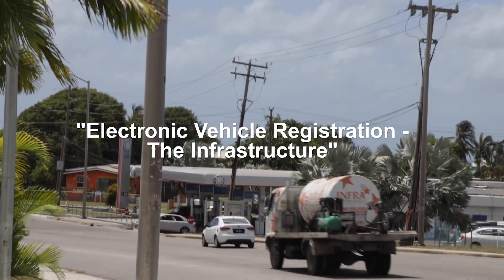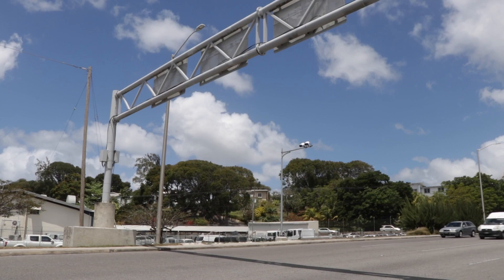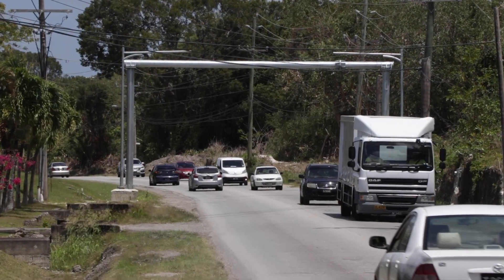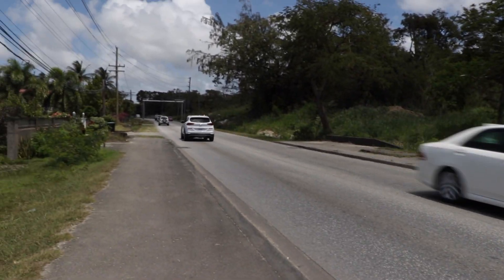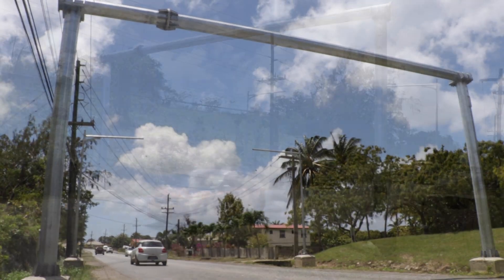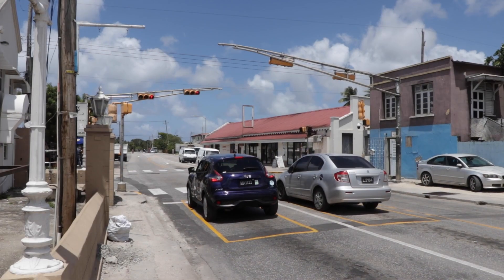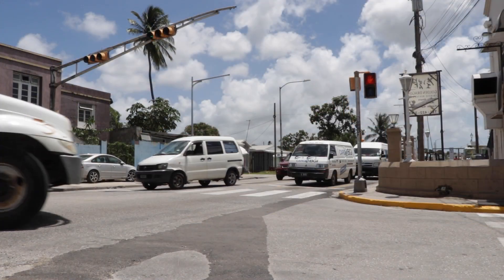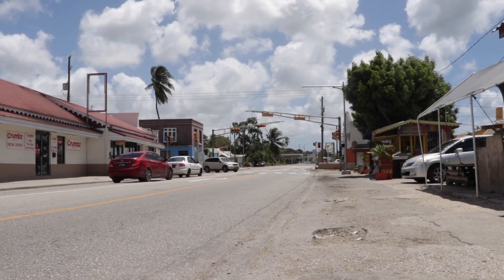Electronic Vehicle Registration - Infrastructure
Deputy Chief Technical Officer (Design Services) Jason Bowen explains the infrastructure of the Electronic Vehicle Registration and how the new system will work.

The EVR is an initiative by the Ministry of Transport, Works and Water Resources to promote safety and law abidance on the road.

"Safe roads, safe drivers, safe vehicles."

See more by visiting our website - gisbarbados.gov.bb or Facebook or see us on Instagram or hear us on Soundcloud

Make sure to subscribe to our channel so you will always be updated on Government Information and click the bell so you will be notified when a new video is uploaded.